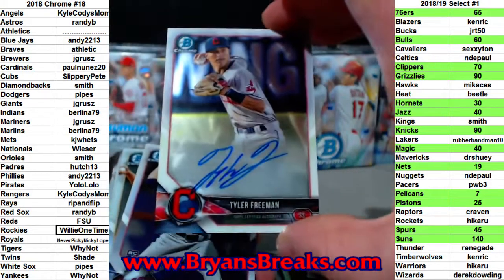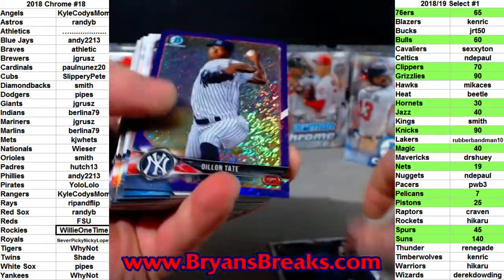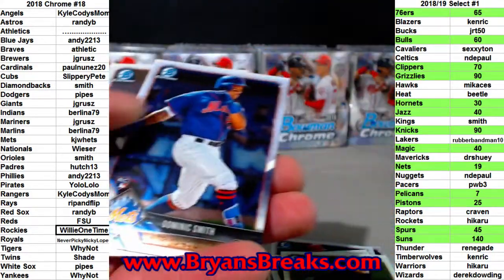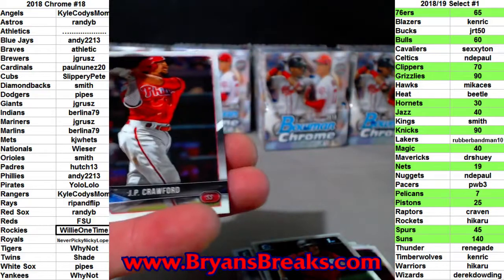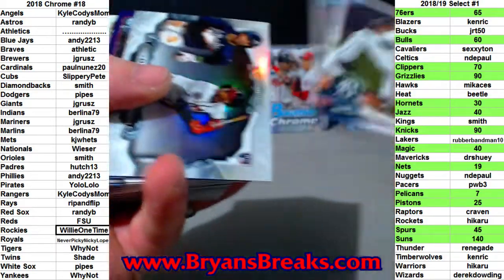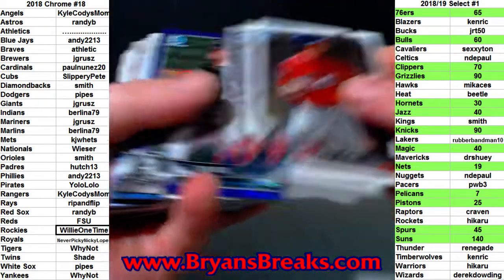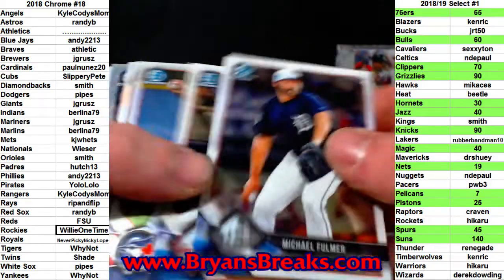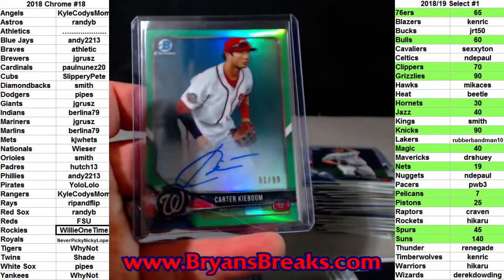2018 Bowman Chrome Baseball Hobby 12 Box Case ~ PYT #18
Thanks for joining the break everyone, and good luck!

I appreciate your business and support.